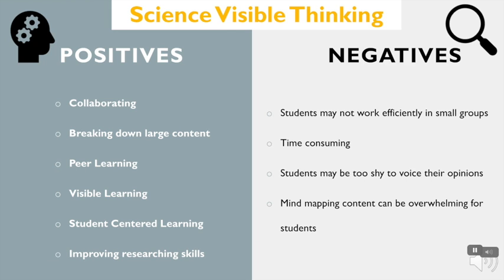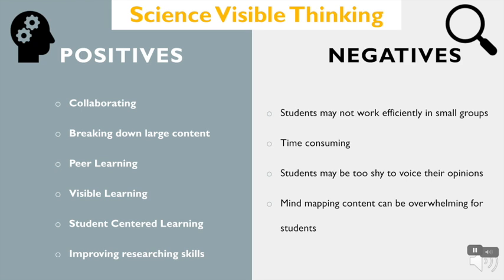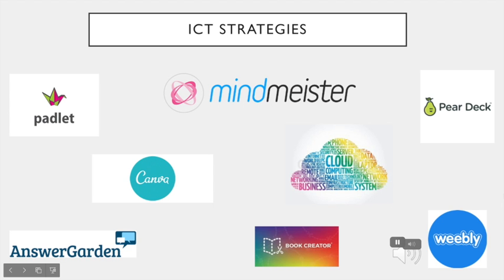Visible Thinking part.3